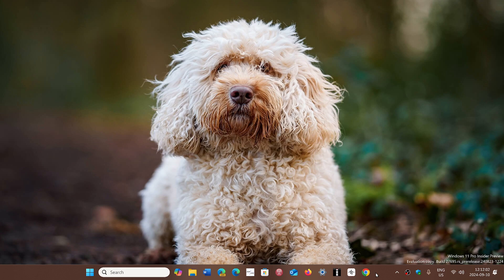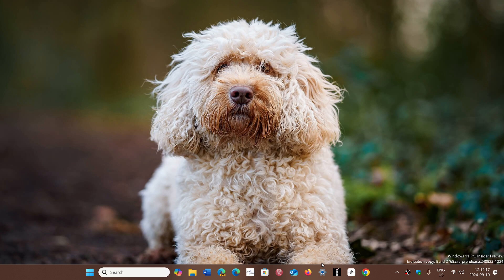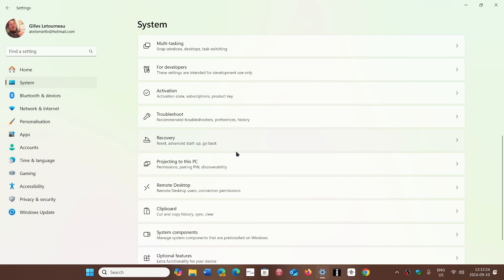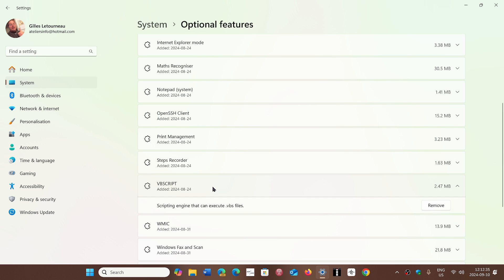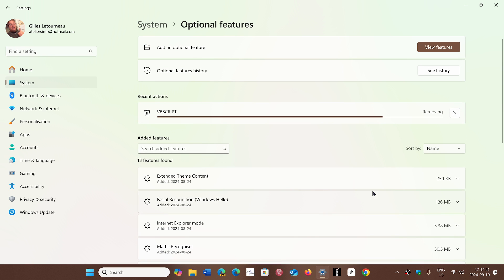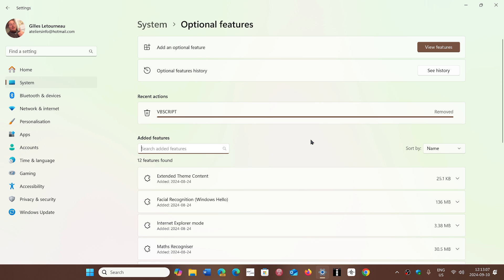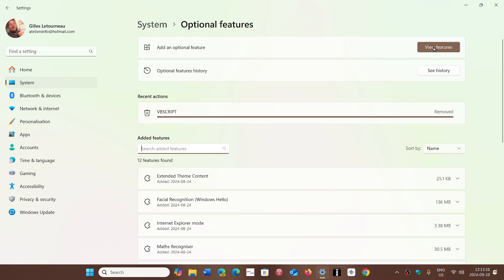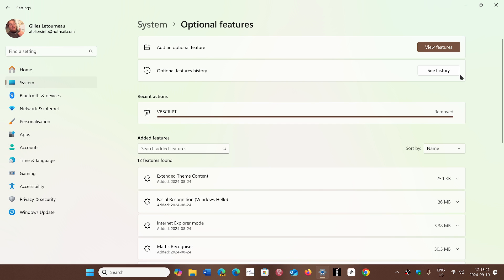Windows 11 24H2 How to remove VBScript to improve security on your PC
You can also reinstall it if you need it through the same settings page